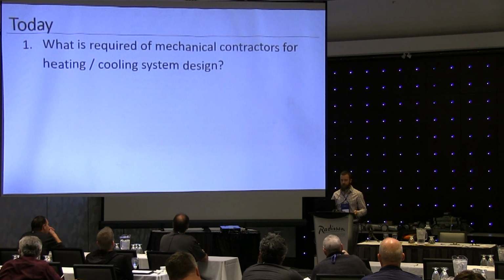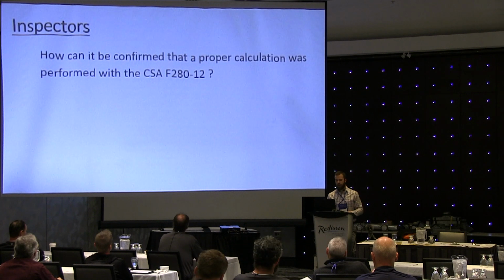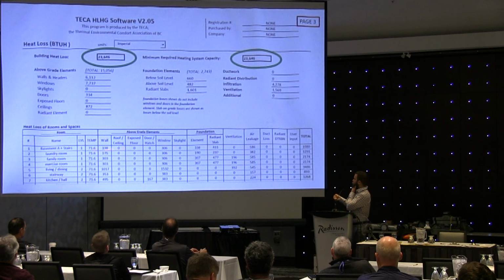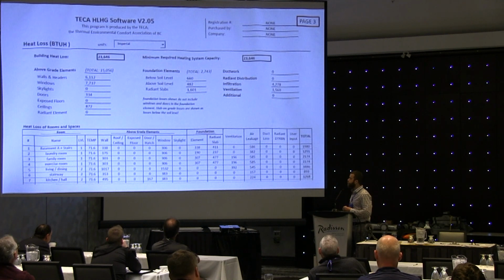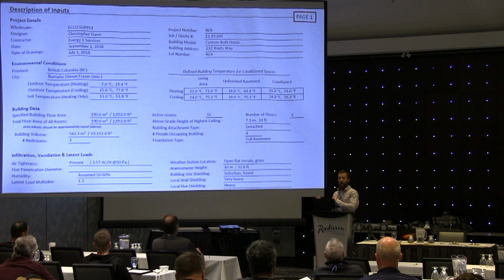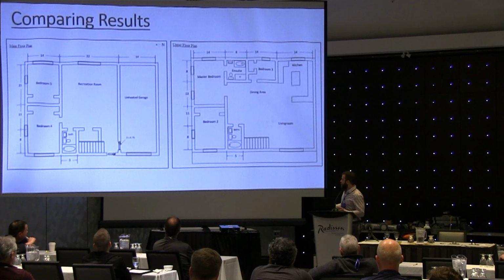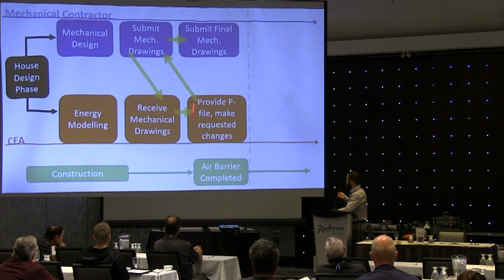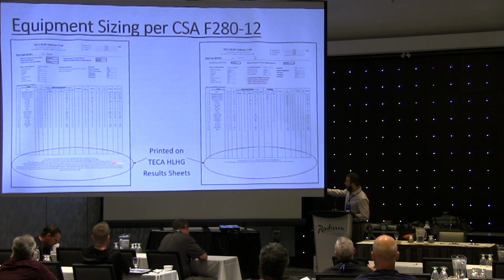Quality First Heat Loss / Gain – presented by Christopher Dawe